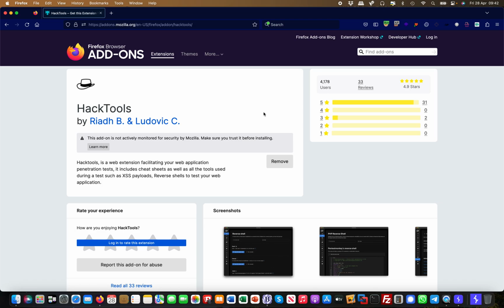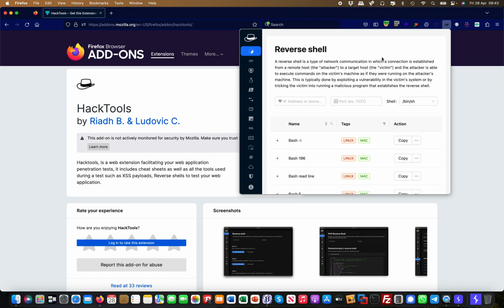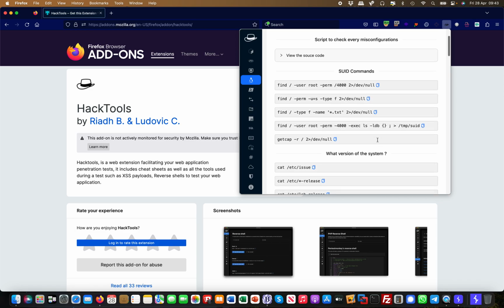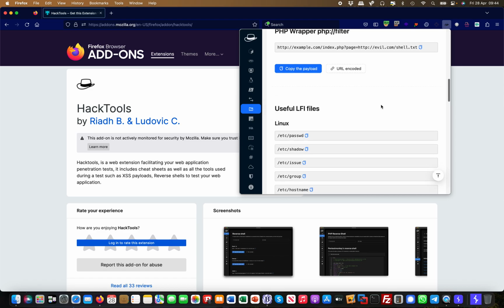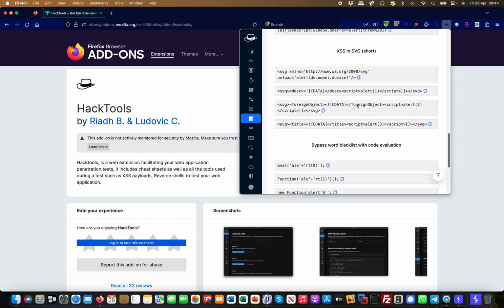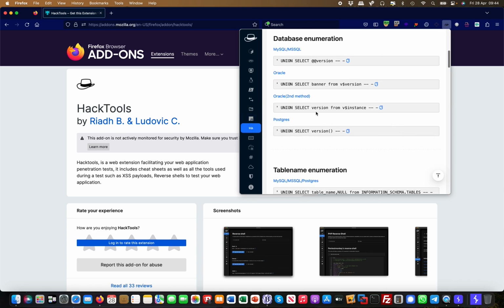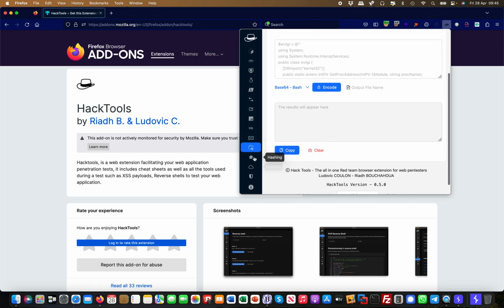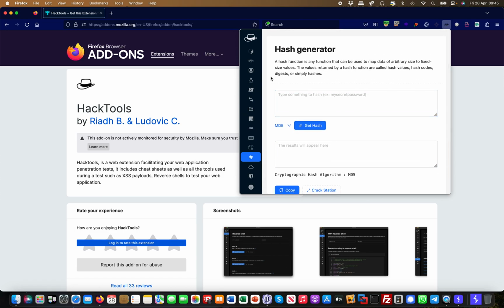Firefox Extension Mini series | hacktools | Bug Bounty Service LLC